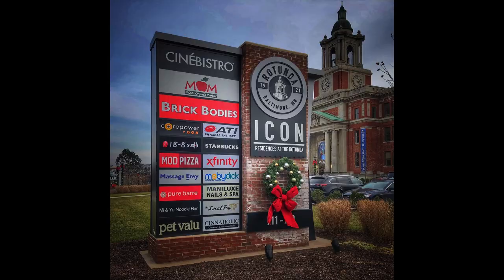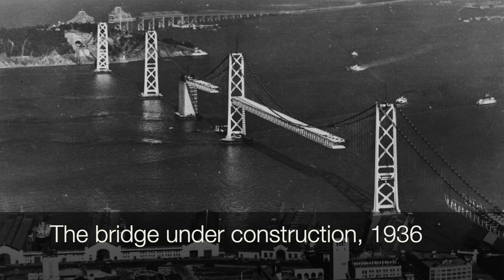Five Minute Histories: The Rotunda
Happy 100th birthday to the Rotunda in Hampden!  The Rotunda is a great example of adaptive reuse. What used to be the home of the Maryland Casualty Insurance Company now hosts a number of shops and residences.

This is our series called "Five Minute Histories." We record short videos about different historic places all over Baltimore and post them on our Facebook page, YouTube channel, and website.  For more information or to become a member of Baltimore Heritage, check out